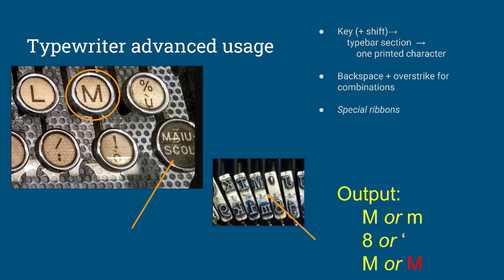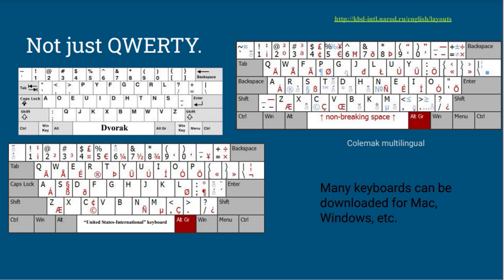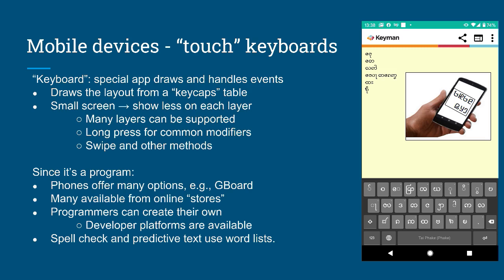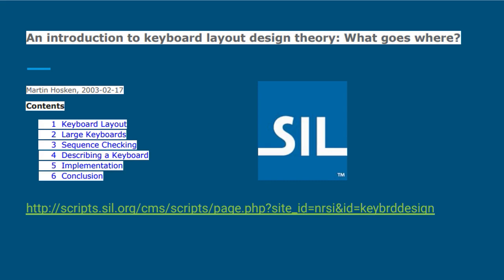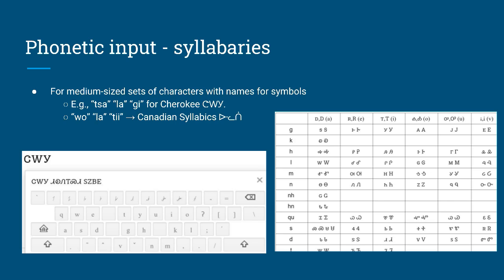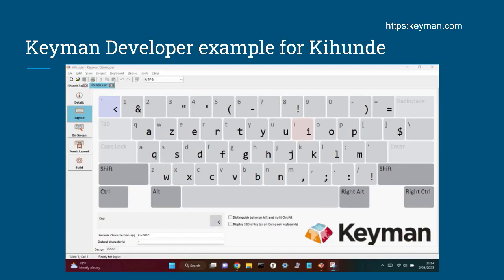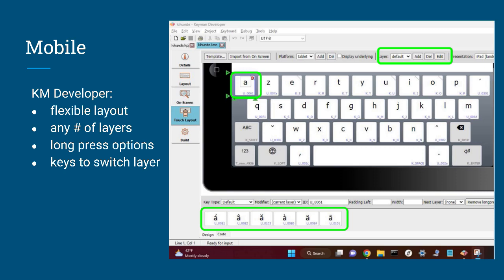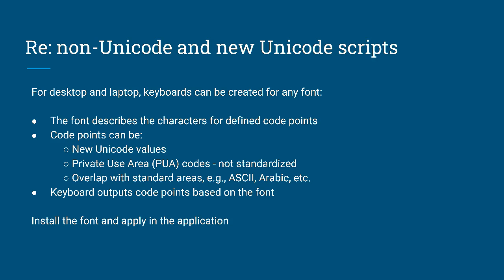Keyboard 102: Keyboard concepts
This second video in our series for keyboard developers introduces fundamental concepts in keyboard layout.
This video discusses:
- Historical roots and conventions of keyboard layout
- How a key press on a physical keyboard results in a letter being displayed on your screen
- Virtual keyboards
- Fundamental design considerations for keyboard development, with examples of different types of writing systems
- An initial overview of Keyman Developer